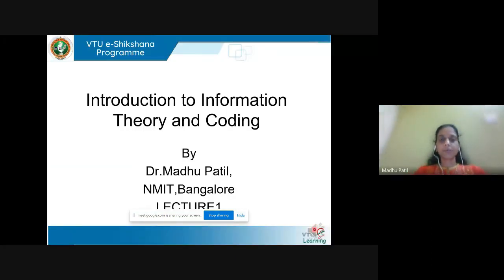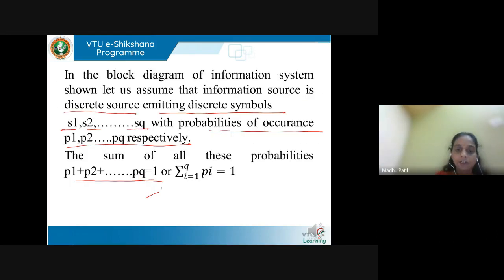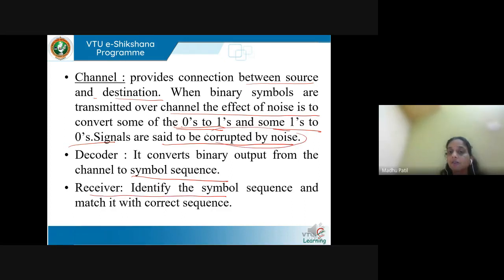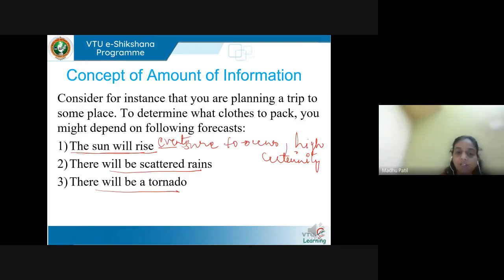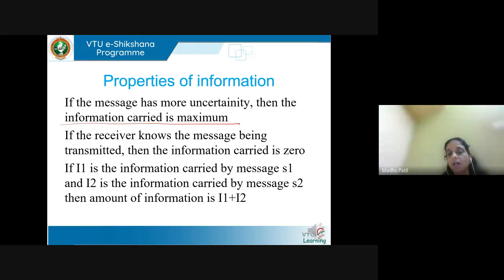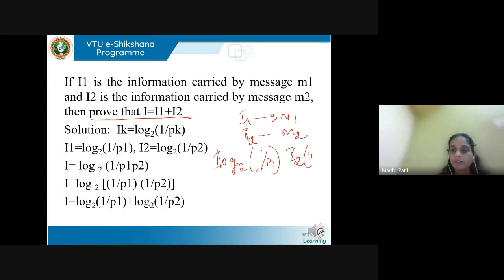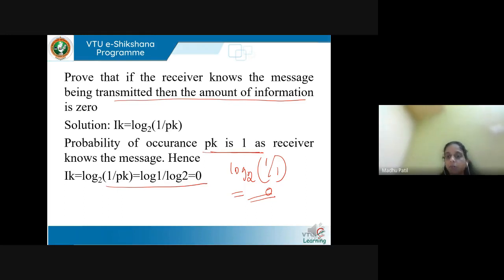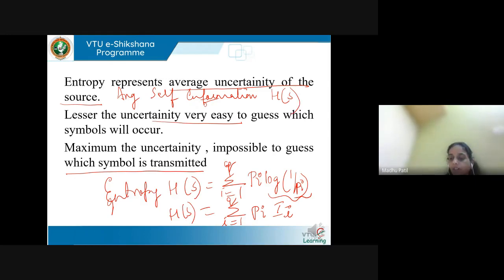Module 01 - Lecture 01